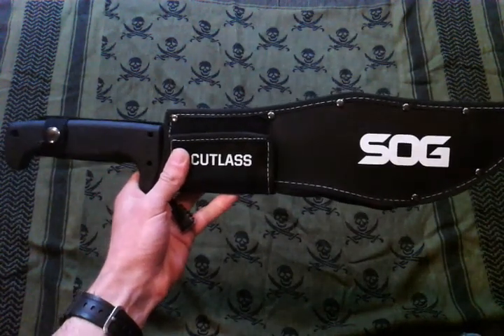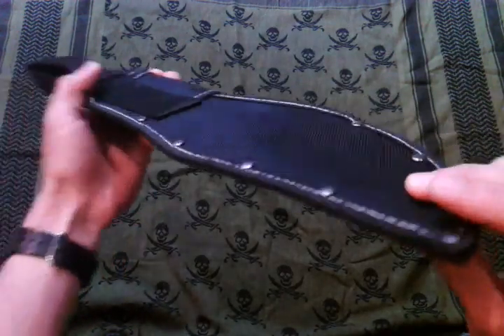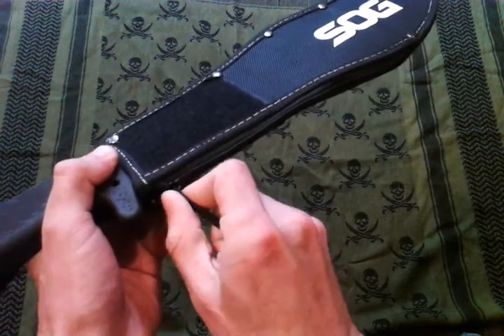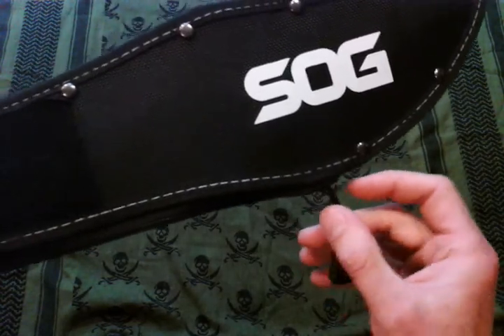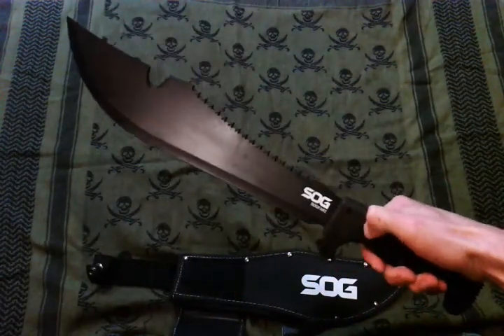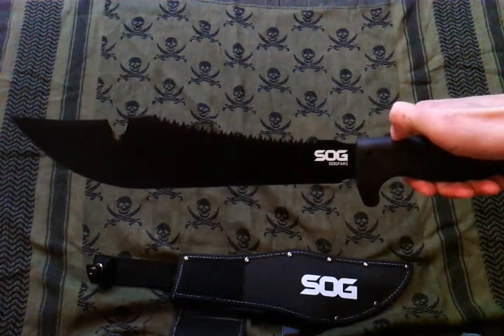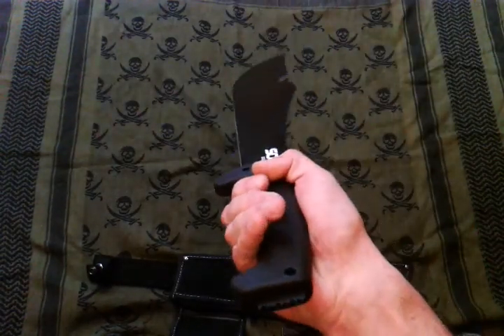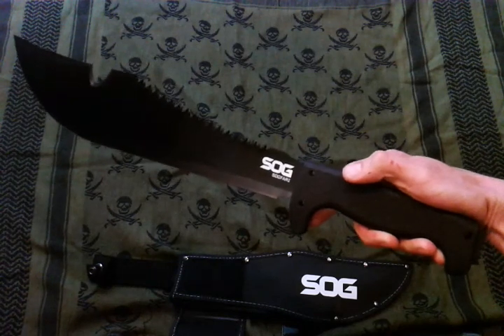SOG Cutlass Machete